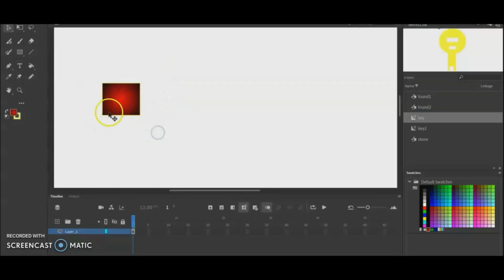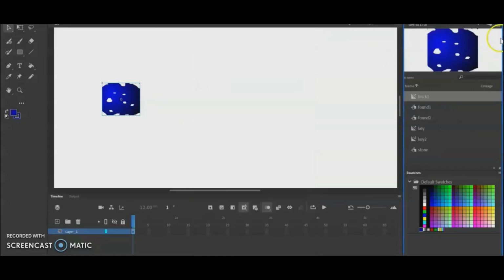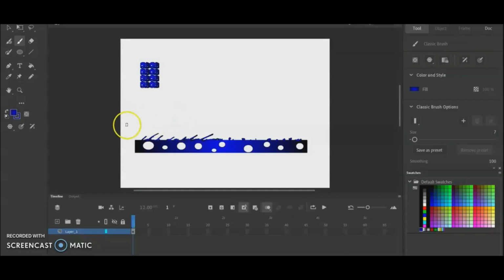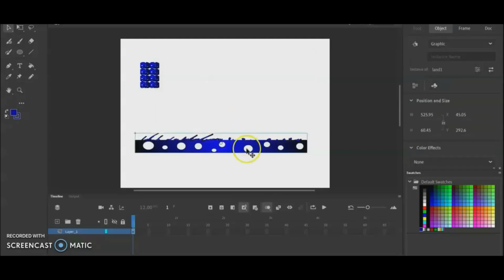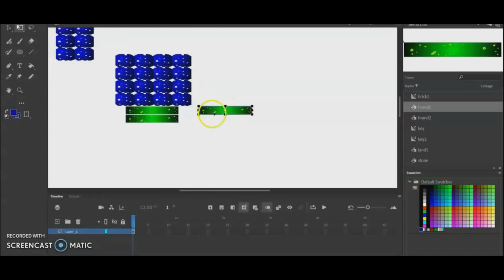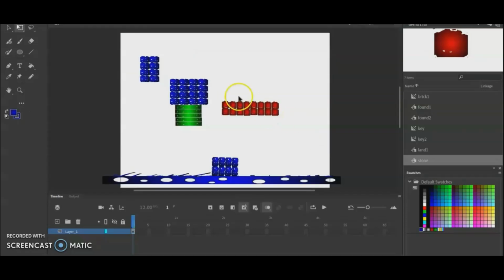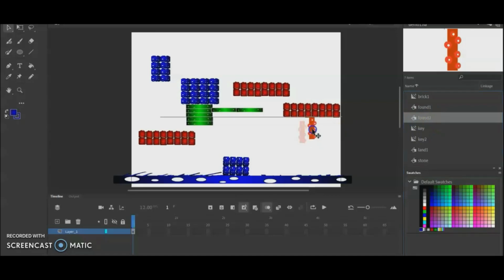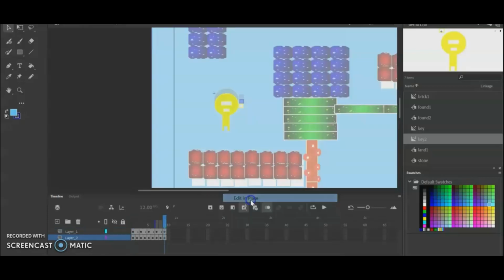How to create a platformer game background concept in 14 Minutes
Hello,

In this video, I will show you how to create a platformer game background  concept using the Adobe CC Animate, you can use any version of your Adobe CC Animate and follow this lesson.

No drawing requirements, just create the following objects using squares and circles.

So, platform game, referred to platformer game is an environmental game that uses game level with assets of animation movements, like running, jumping , walking and sneaking to proceed in the next level.

We will have a separate lesson on assets creation for platformer game.